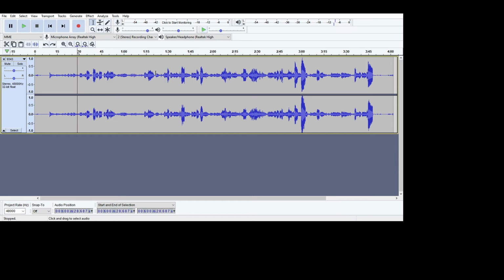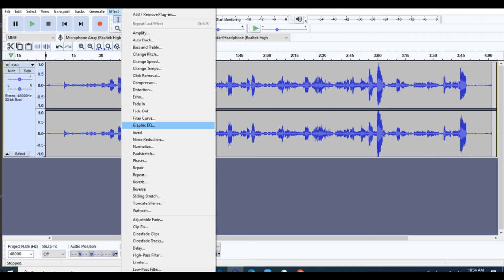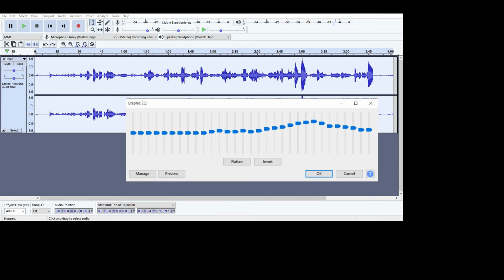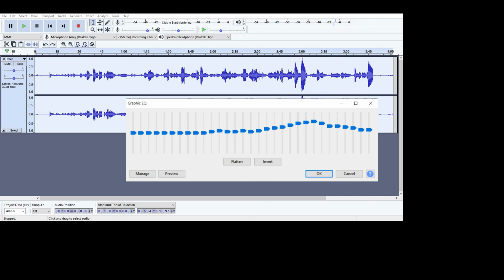Audio Editing 3/3 Audacity EQ Tutorial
This video walks one through the process of adjusting EQ levels to accurately represent that singing as if heard live.